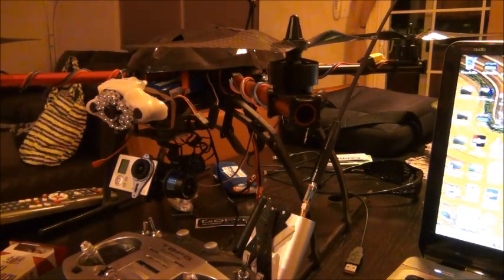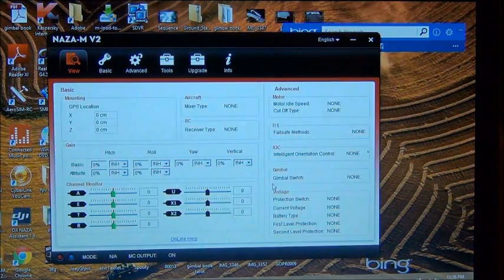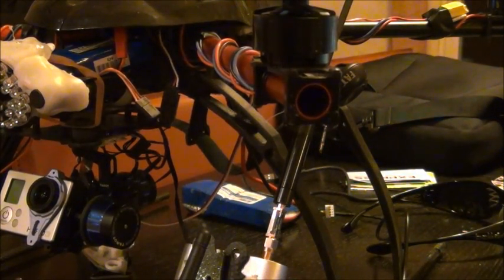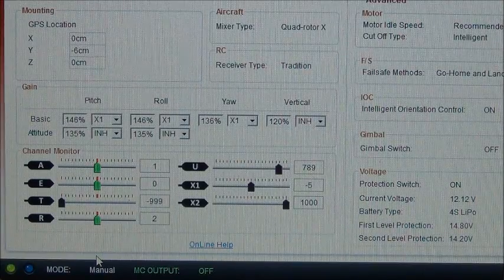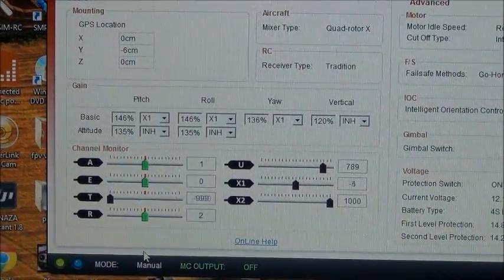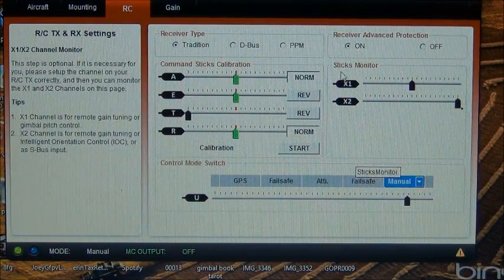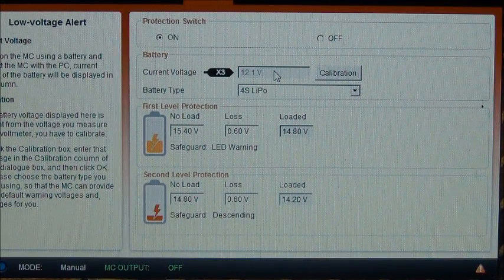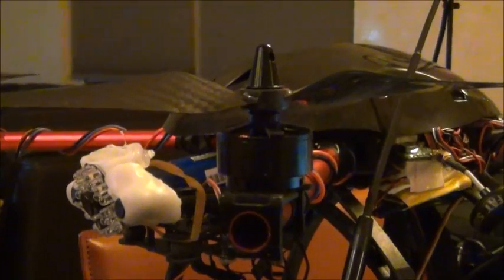How To: My Naza V2 Gains and Voltage Calibration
The gains I use are my personal preference. Different flying skills will depend on how you set your gains up, My defaults are a great starting point for beginners and experts alike.